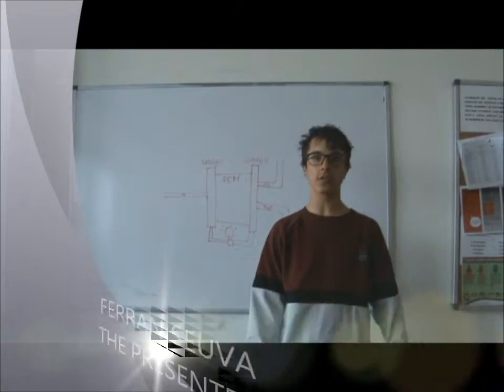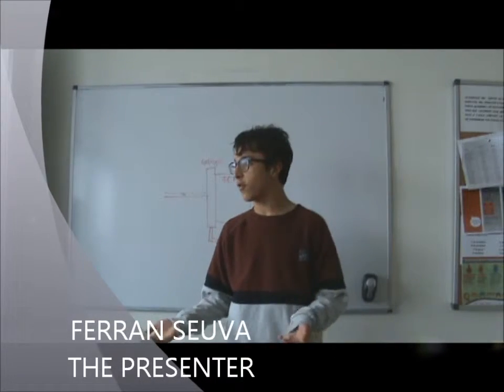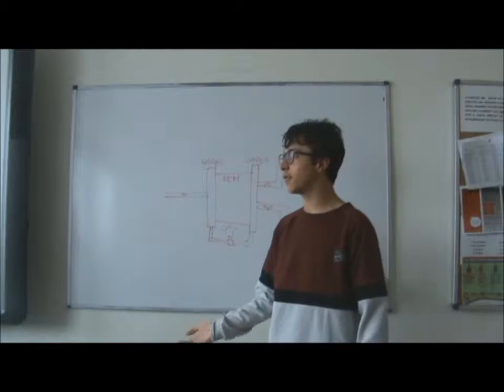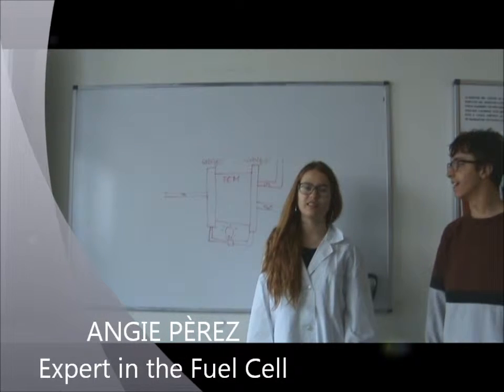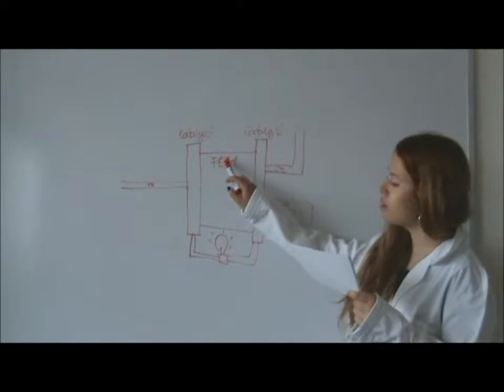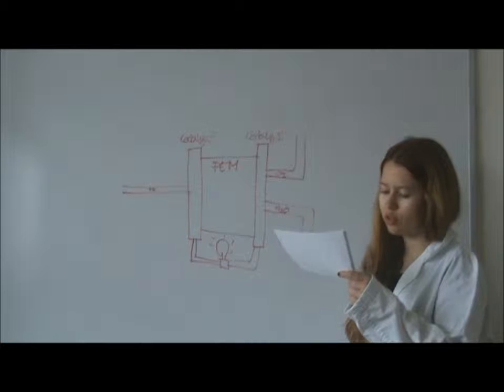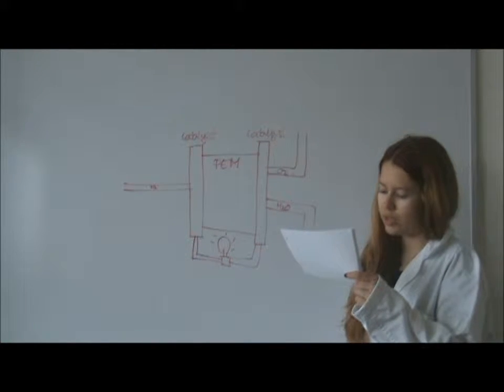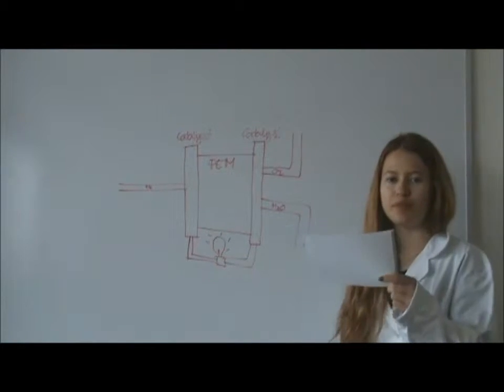CHEMICAL REACTIONS FUEL CELL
3rd ESO year 15-16